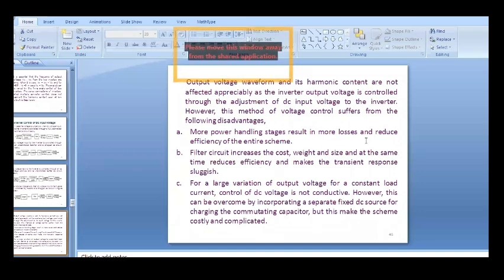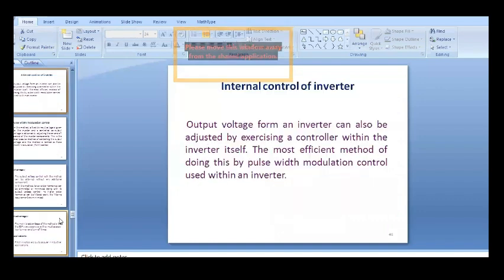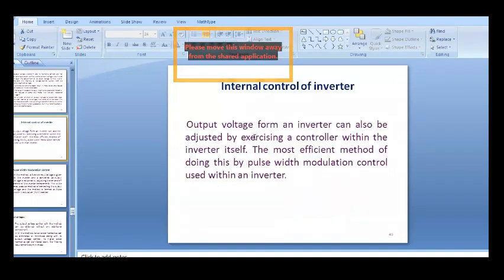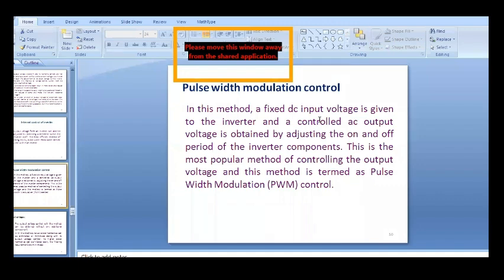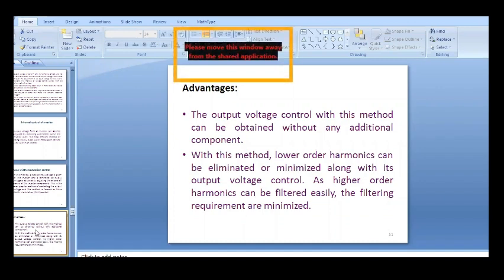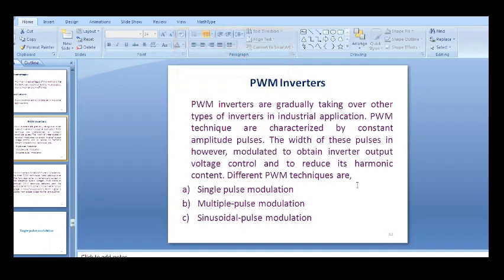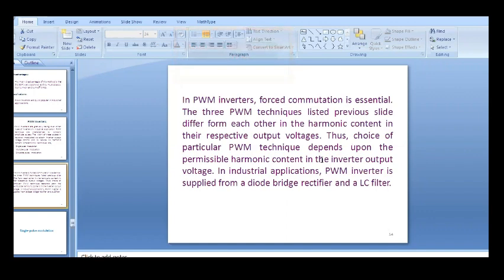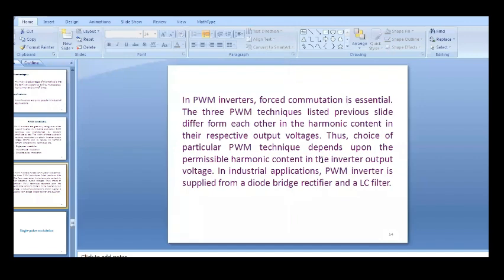Performance parameter of Inverter[Part-3]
Prof. Palash Pal, EE